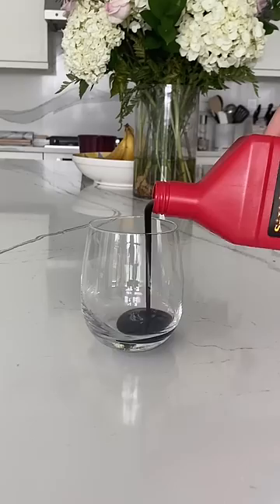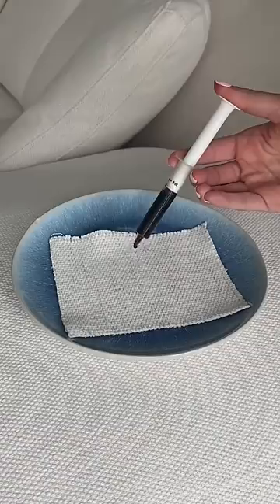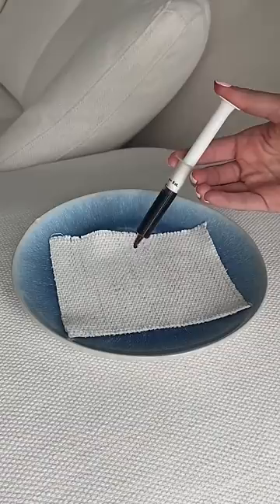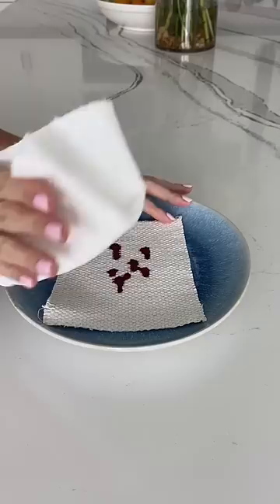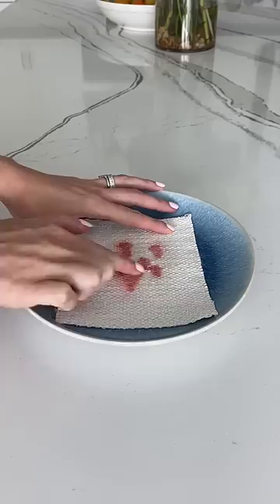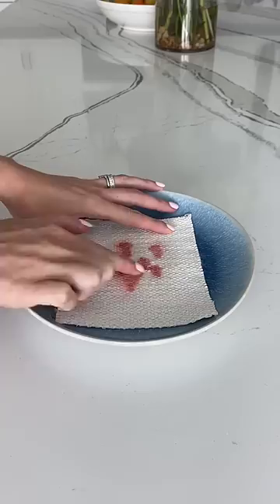Will fake blood stain my white couch?! Testing if it’s really stain proof!!